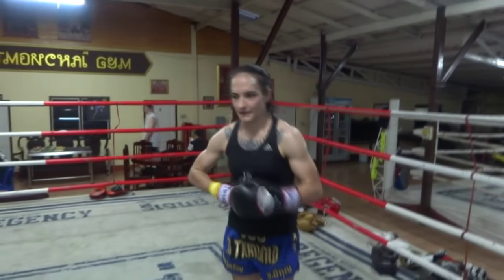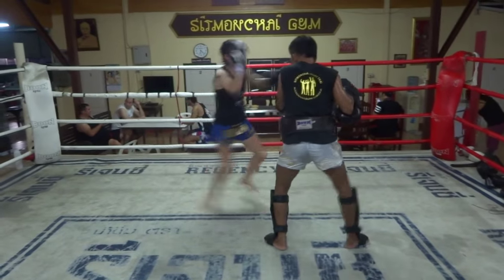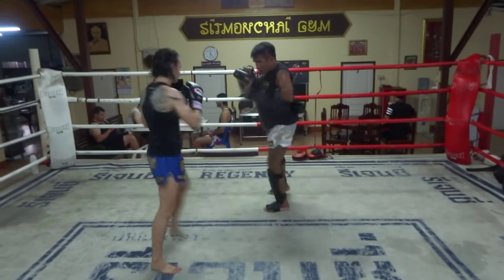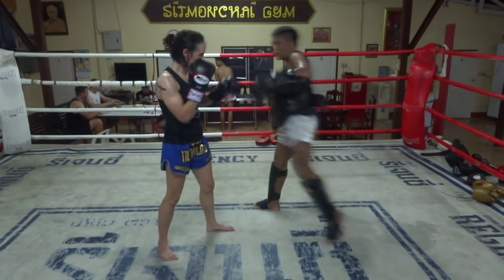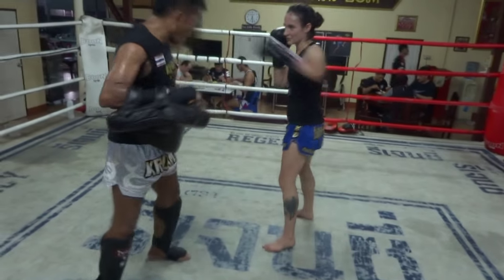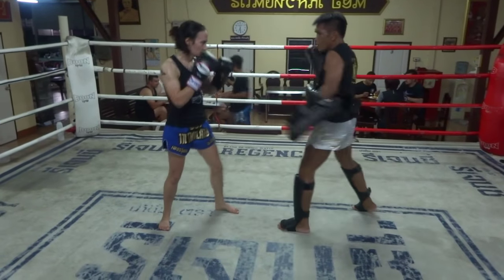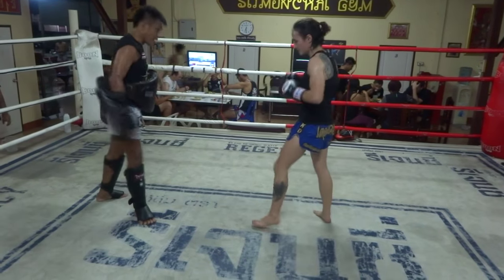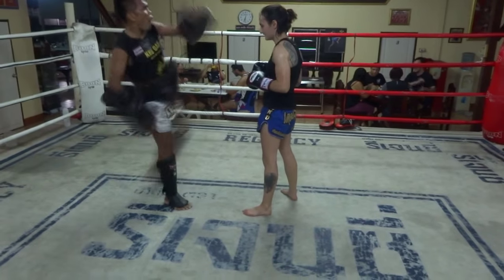Working with Sitmonchai's Kru Dam - Including A Very Fast Switch Step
check out the Muay Thai Library, the greatest archive of true Muay Thai techniques and the documentation of legends: